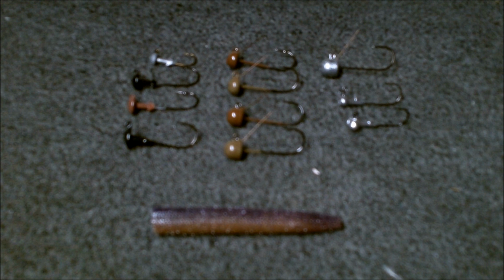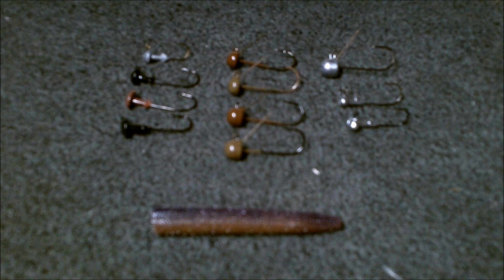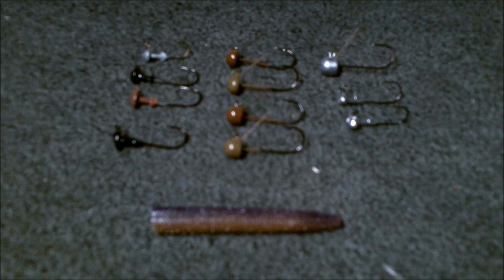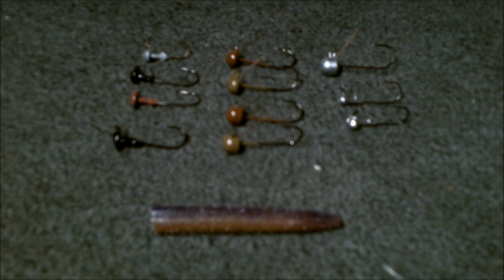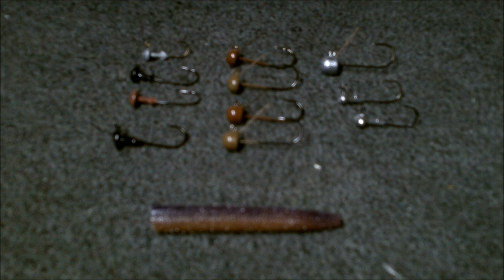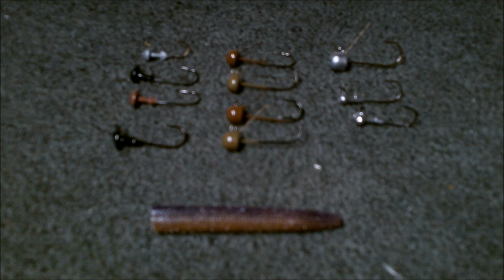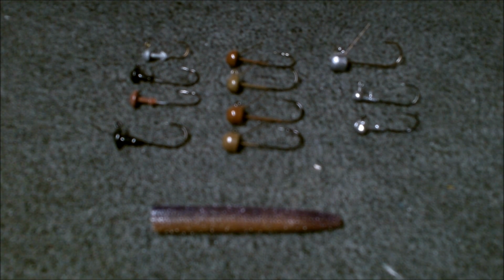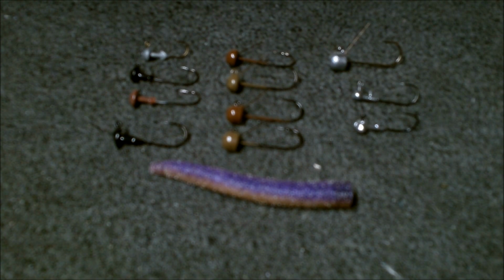Finesse Jighead Options For The Ned Rig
An overview of some of the jighead options for fishing the Little Varmint, Midwest Finesse Rig, Little Rig, or Ned Rig, as it is variously known. These are also good heads for a variety of small, thin bodied, soft plastics.